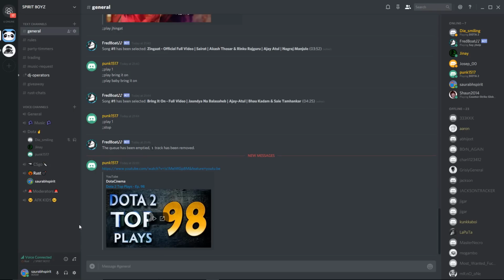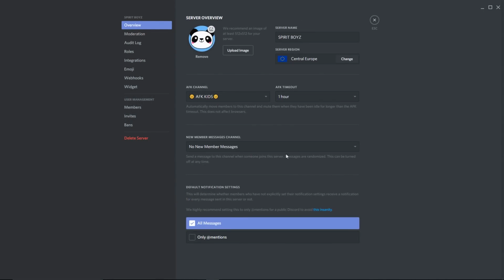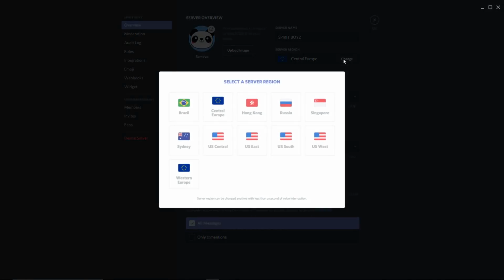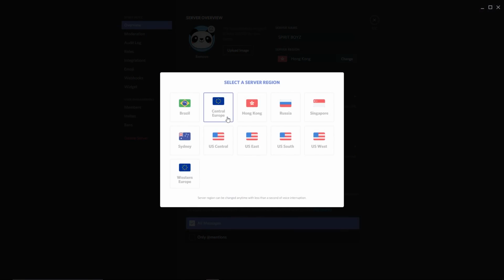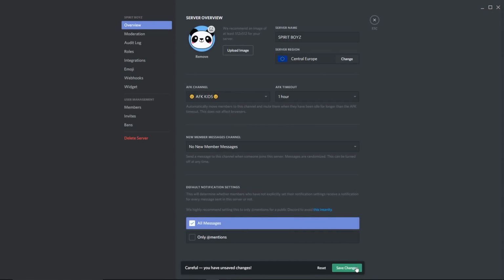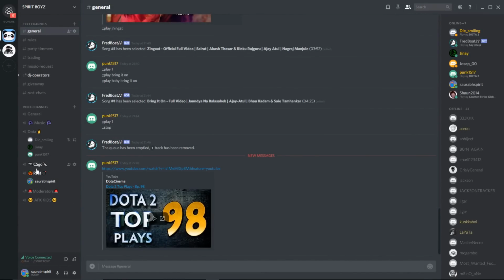Discord connection problem fixed!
If you are not the admin of that discord server you can try restarting your internet connection. This fixed my problem :)